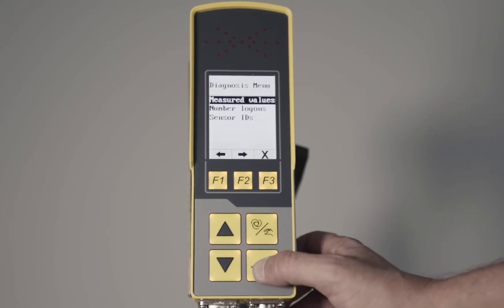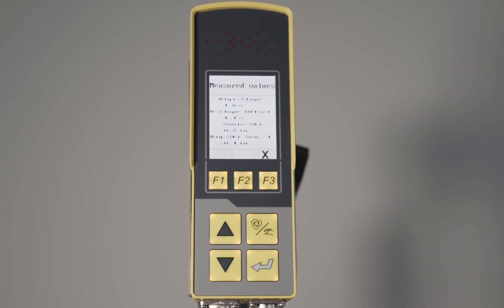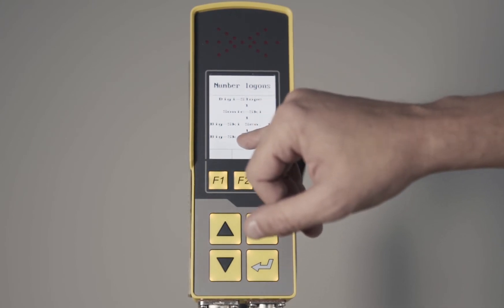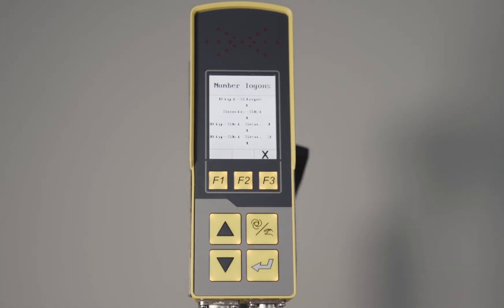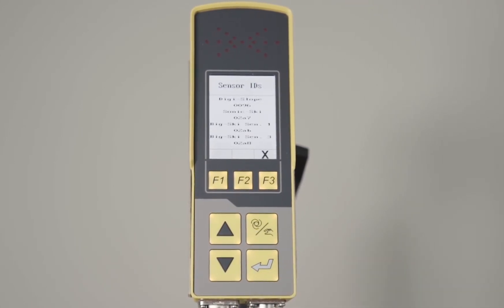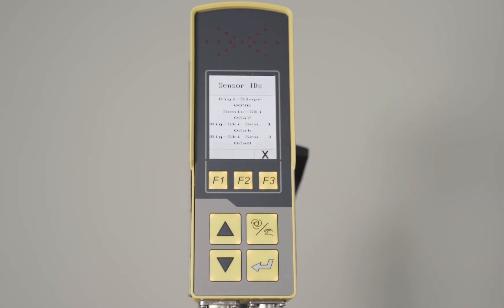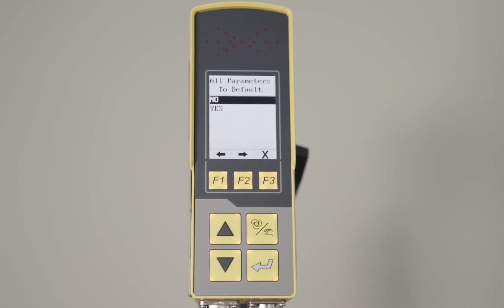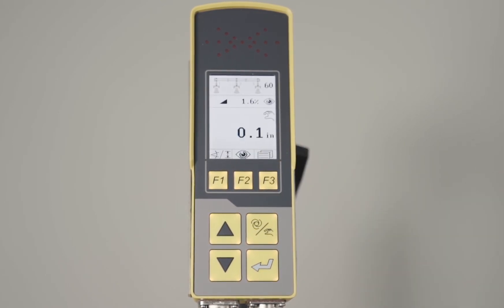How to Use the Diagnosis Menu on the MobaMatic 2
Learn how to use the diagnosis menu on the MOBAMatic 2 system.